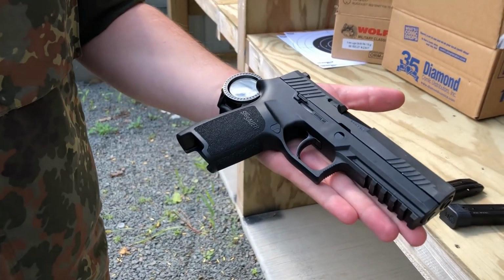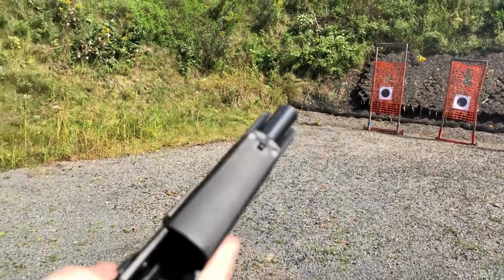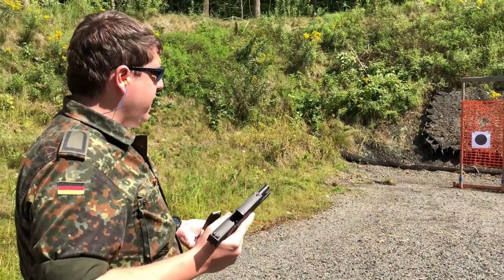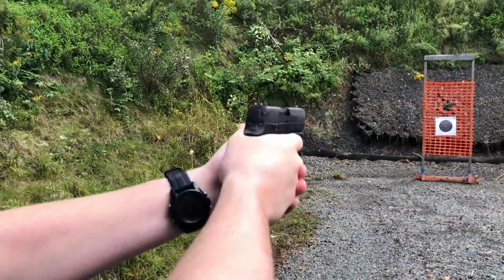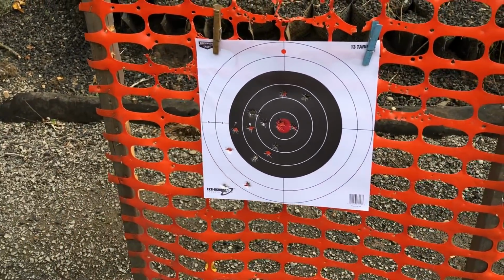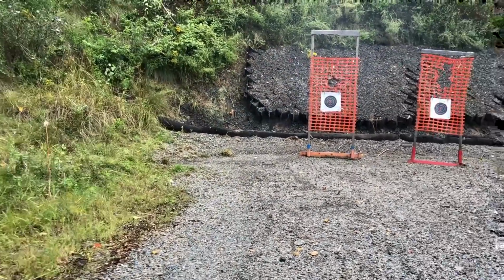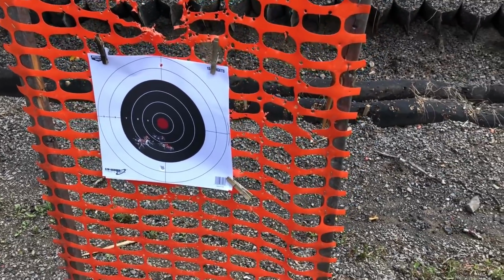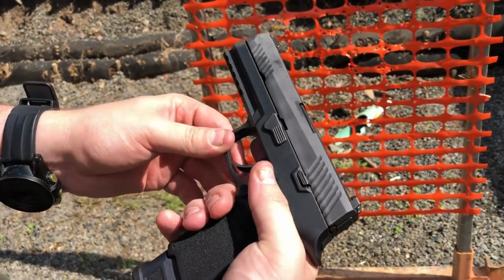Range Time! Sig-Sauer P320 Pistol in 9MM. Army's Replacement for Beretta M9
Was a fun time shooting this pistol. Yes, we both sucked pretty major ass, but we had fun, and I like to keep it genuine on here.